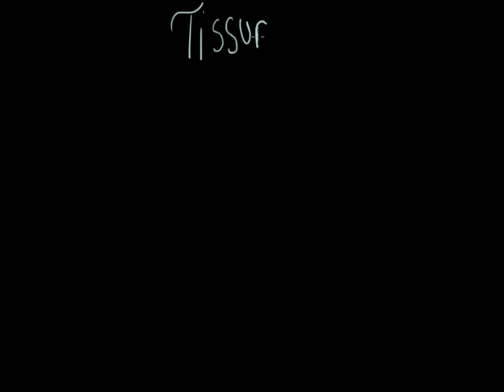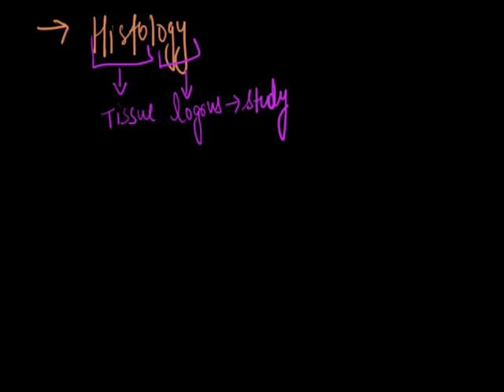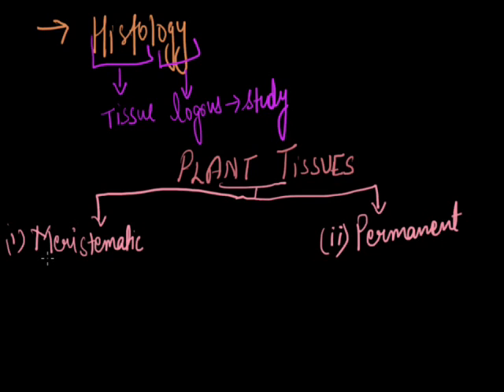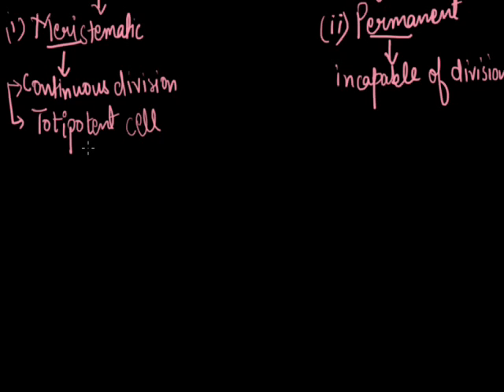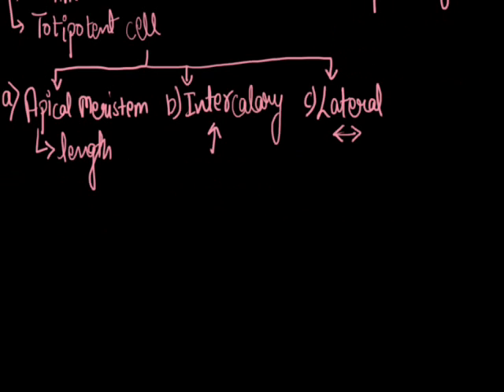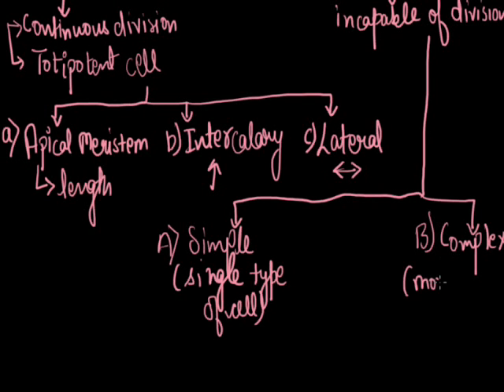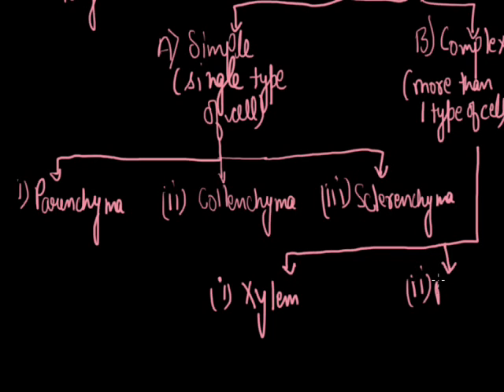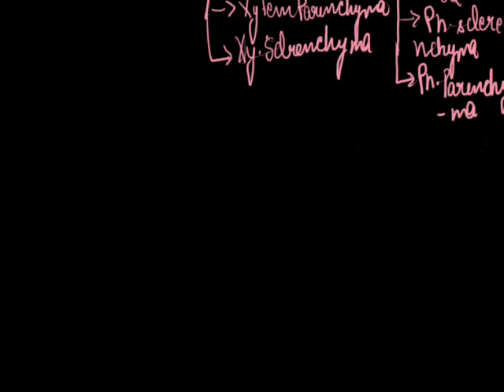Tissue 001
Classification of tissue grade ix